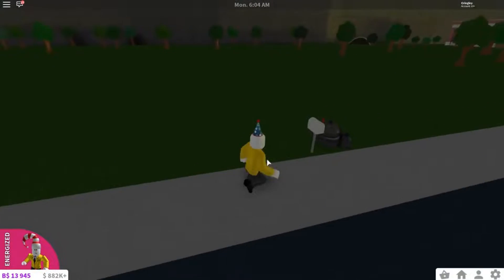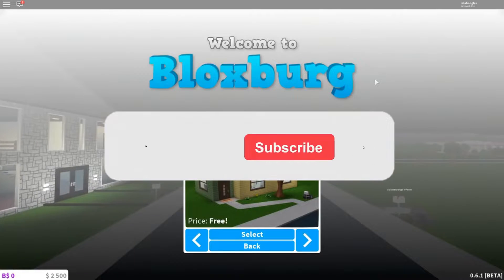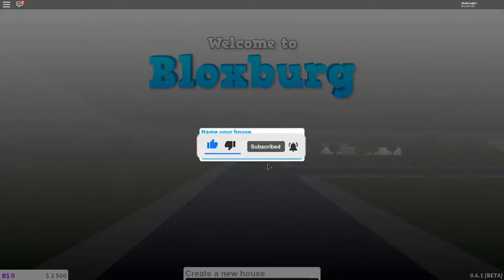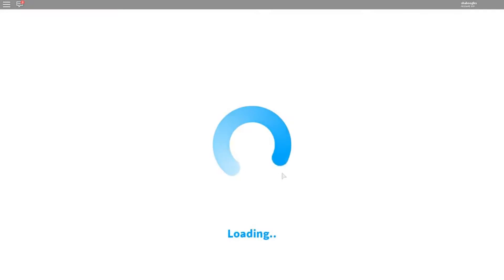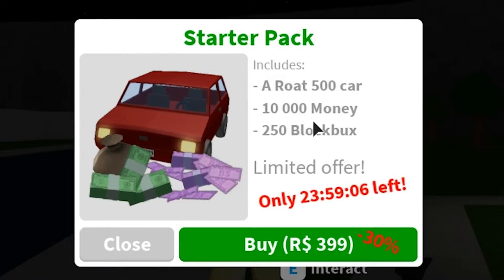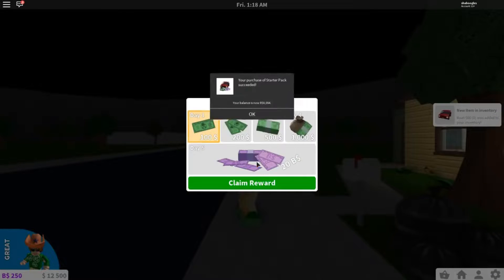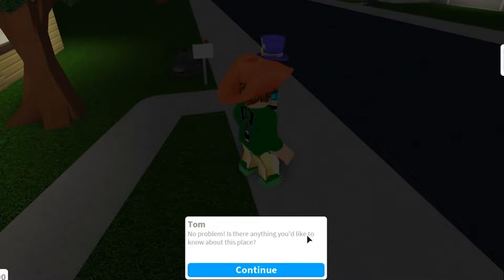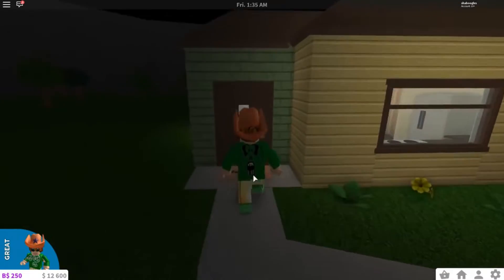Did You MISS These Bloxburg Updates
In today's GameGods video we are going to be looking at Did You MISS These Bloxburg Updates